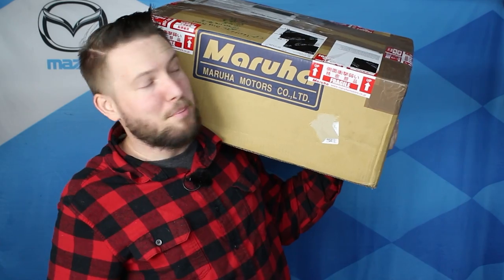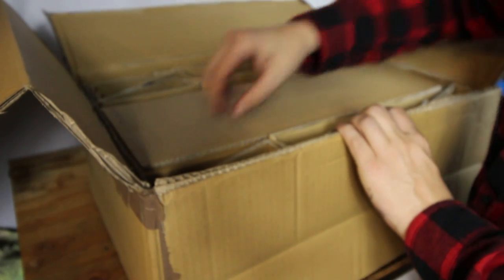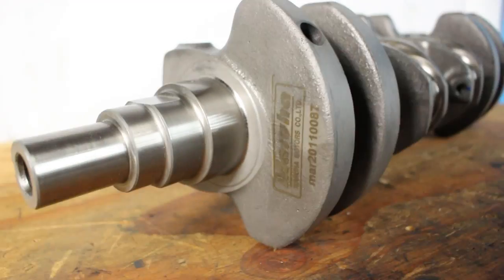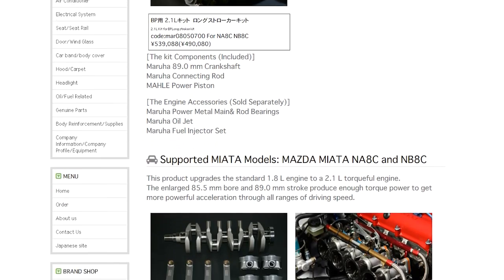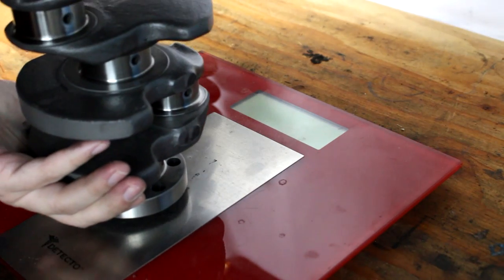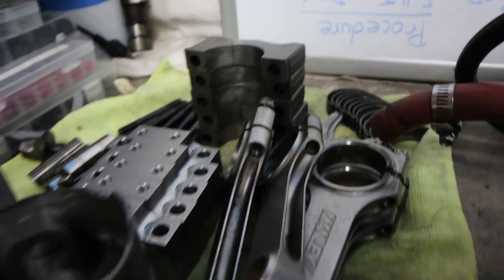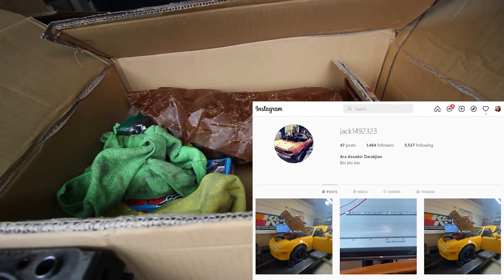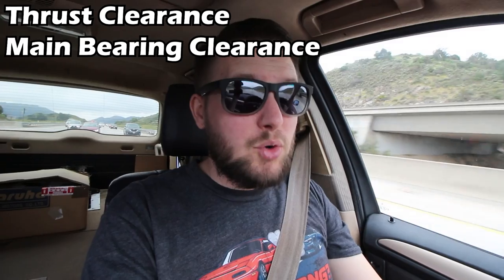Miata Gets a MARUHA STROKER Crankshaft From Japan!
I just can't put things back together the same way they came apart. The quest for power under the curve continues. Also slight correction, when I spoke about rod/main bearing clearances I should have been speaking in "ten thousandths" rather than "thousandths." Another slight correction - when you bore up, you do actually gain a small amount of compression rather than losing it. You're pulling in more air to begin with (left side of the ratio i.e. "9:1") and compressing it down into nearly the same space. The combustion chamber in the head remains the same size, but technically the overall area where the air is compressed grows slightly with bore-up due to larger head gasket and volume between the deck and piston (right side of the ratio) so the bump in compression is very small, usually about 0.1 or less. Changing the stroke from 85mm to 87mm however, raises compression by about 1 full point. So this thing is going to be REAL rowdy.

My requested specs:
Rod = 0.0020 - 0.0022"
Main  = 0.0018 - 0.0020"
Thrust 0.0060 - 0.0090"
Top ring = 0.0170"
Second Ring = 0.0190"
PTW = 0.0030"

Motivational Moving Parts:
0:00 Intro
0:53 Unboxing
3:08 Raising Displacement On BP's
5:19 Maruha Crank vs. Stock
5:53 Machine Shop Plan & New Parts
9:00 Build Specs/Clearances For Rebuild
12:50 I Get Peer Pressured Into Sending It Even More